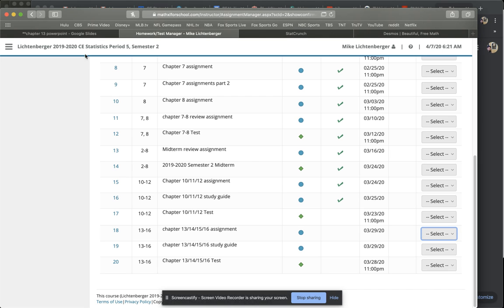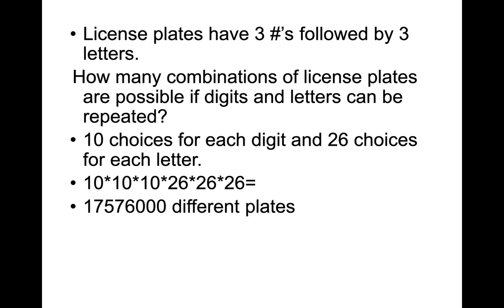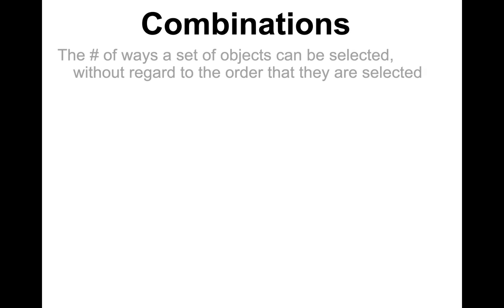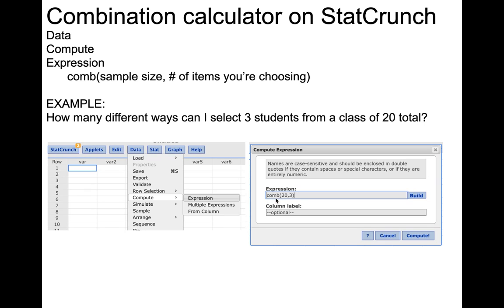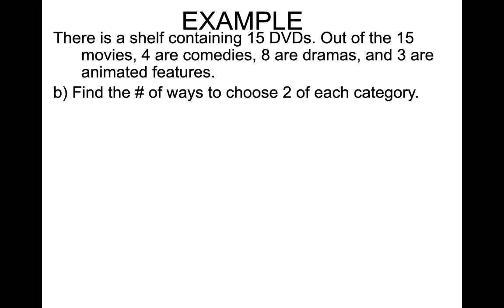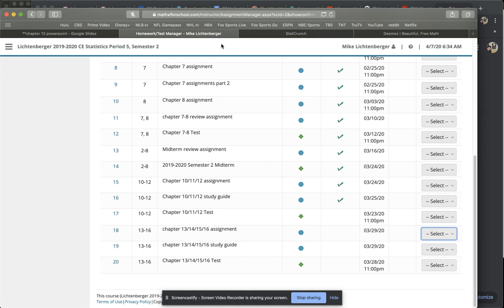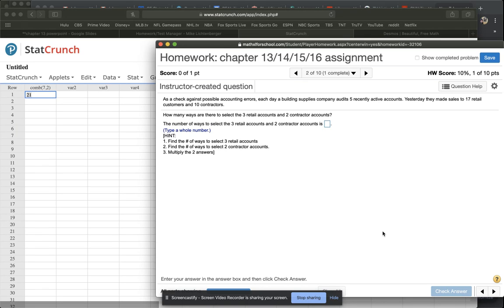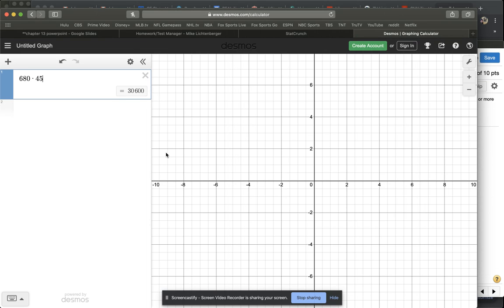CE Stats chapter 13